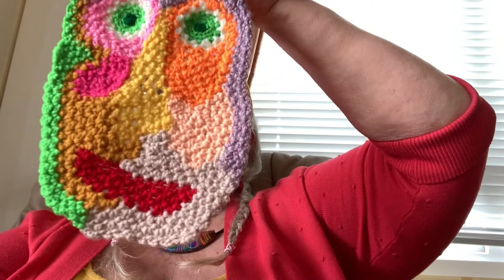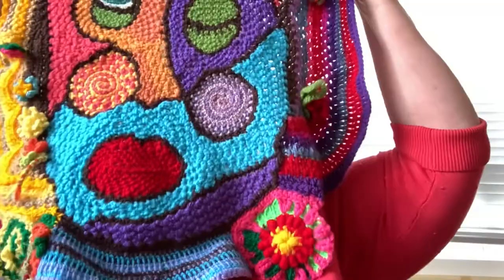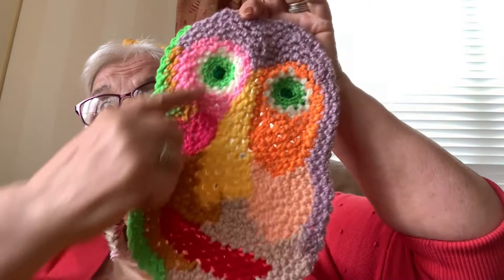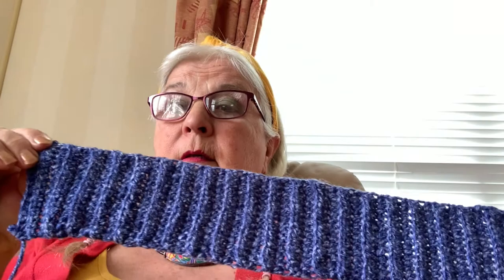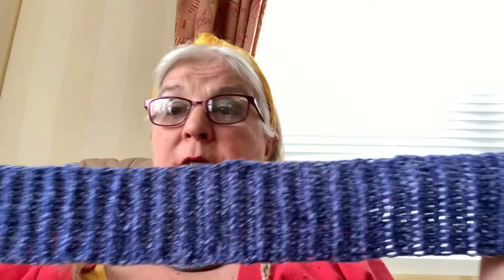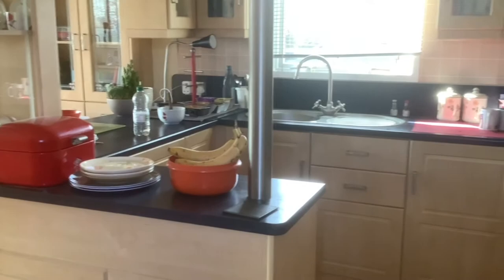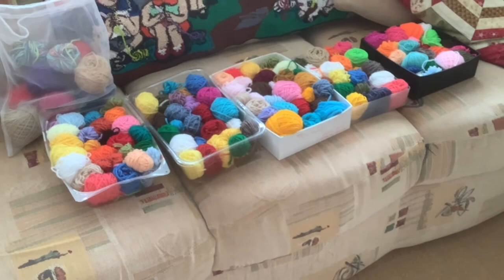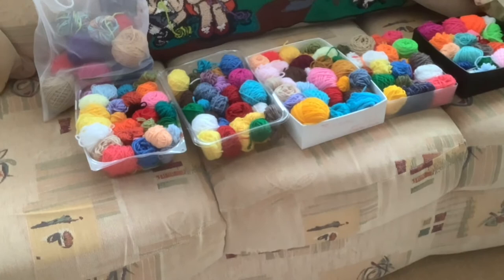Crochet for beginners.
How to crochet for absolute beginners. There is an easy way for beginners to learn how to crochet. It is only necessary to learn just two stitches to make lots of things. There is no pattern to it, just a series of guides to help you get started. Beginners start using the bridges method, using just chain and slip stitch. New crochet tutorials and lots of rethinking crochet in 2022! Roslyn Hill is chit chattering about making videos and Showing how to start a cardigan with a crocheted rib. Showing a demo of half trebles using a latch hook. She also introduces her latest book 'How to make a face using two stitches'.
This book is not a pattern , but it does encourage students to test out their own designing skills by making their own original face.